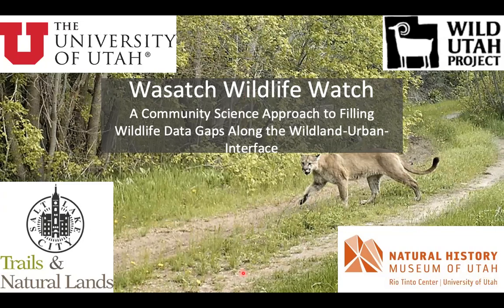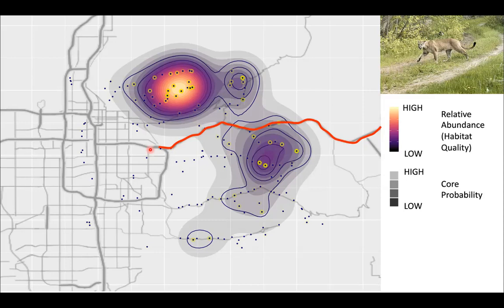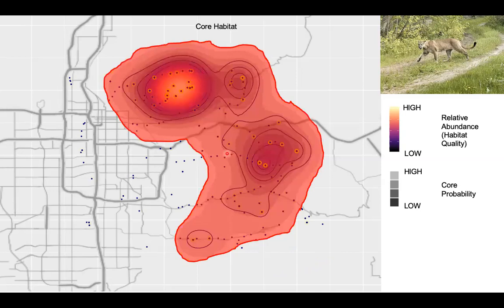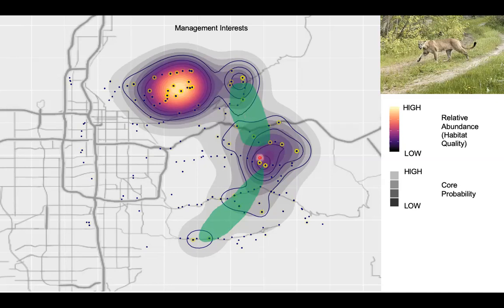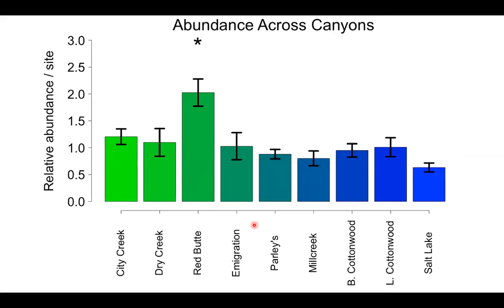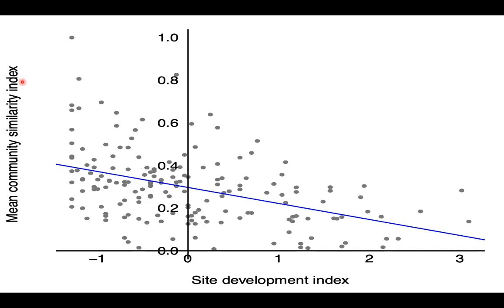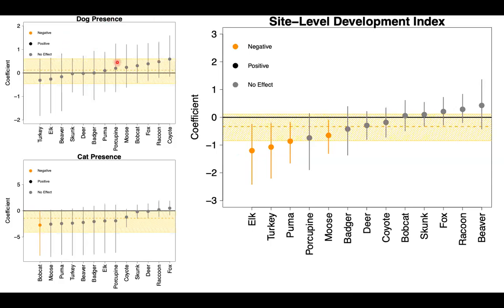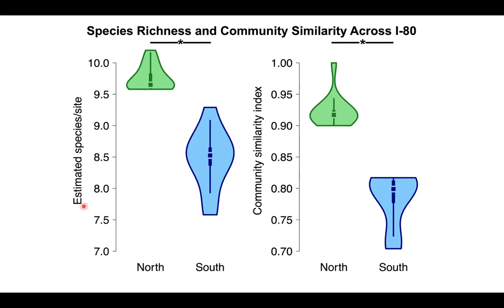Wasatch Wildlife Watch Training Video 2 - Past Results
Learn about exciting findings from previous years of Wasatch Wildlife Watch and why the project is so crucial to wildlife conservation in the West.

Want to learn more or get involved? Visit Wild Utah Project's Wasatch Wildlife Watch